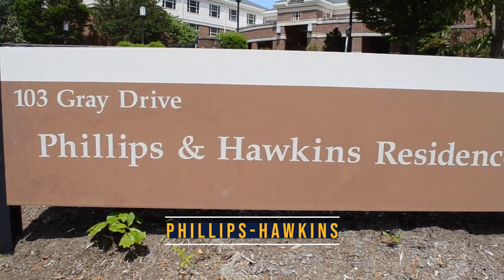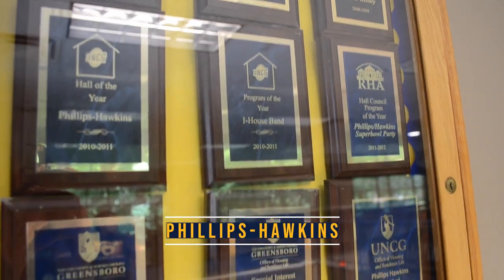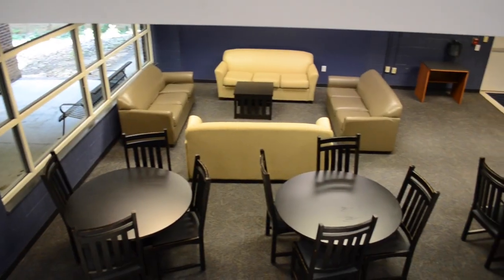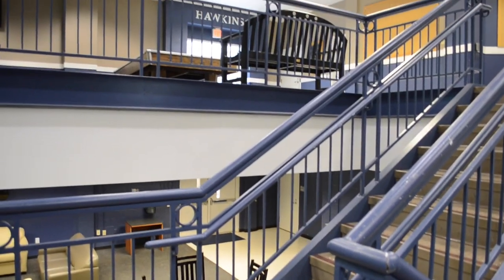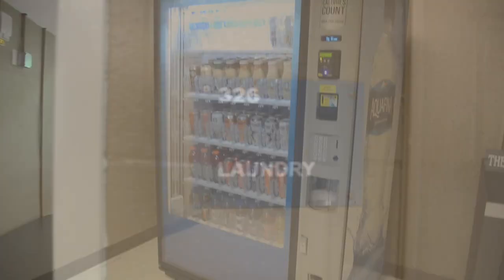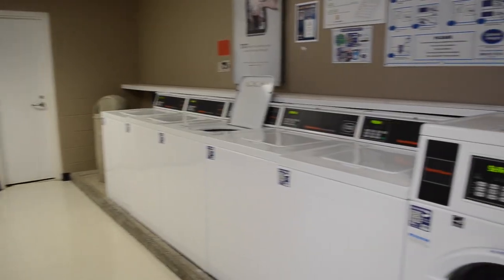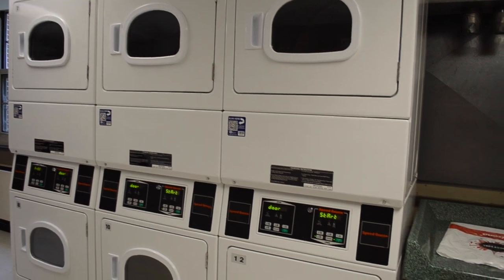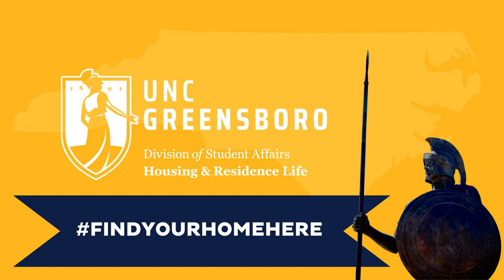Phillips Hawkins Virtual Tour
We are excited to invite you to join the UNCG Housing and Residence Life virtual tour, where you will get an immersive experience of our vibrant community and explore one of our traditional residence hall.

UNCG is dedicated to providing a comfortable and inclusive living environment for all students. Our halls are designed to foster a sense of belonging and provide you with the support you need throughout your academic journey.

Timestamps

Introduction 00:00-

Traditional Double 00:23- 00:35
Communal Restroom 00:36-00:42
Kitchen 00:43-00:51
Vending 00:52-00:55
Laundry 00:56-01:01
Outro 01:02-01:09